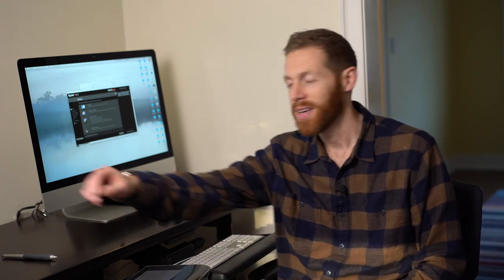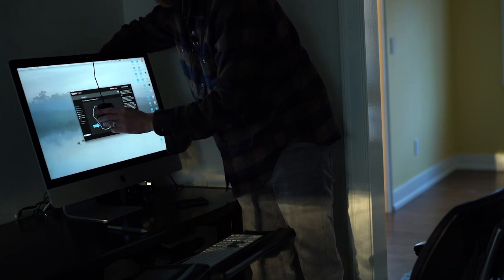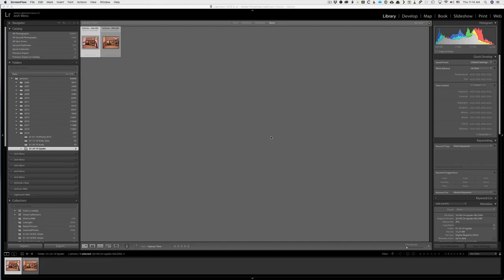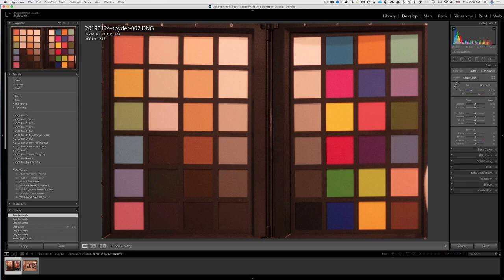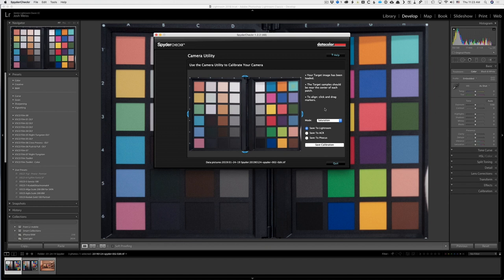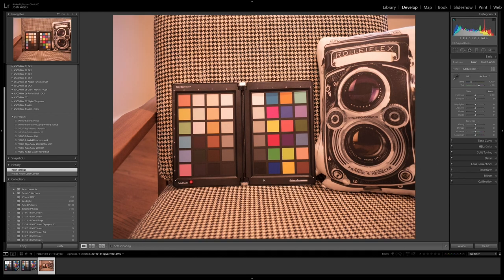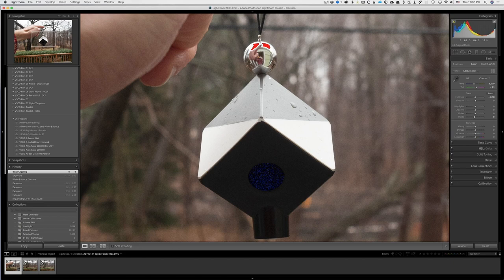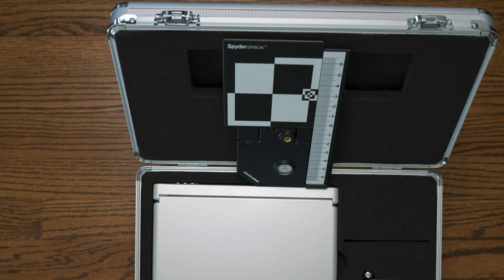Calibrate Your Photography - Screen and Photo Calibration with the Spyder 5 Capture Pro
So the folks at Datacolor sent us a tester kit of the Spyder 5 Capture Pro system to review. We take it through it’s paces and show you how you can use this kit to calibrate  at both the shoot and edit stage of your workflow.  I know what you are thinking, it’s going to be huge time killer, but really, it wasn’t too bad at all!

The Kit

Spyder 5 Elite

Hosted by Josh Weiss (@LeftLensCapOn Instagram)

Shot on Sony A7III

To see Josh's Street Photography or see information about upcoming workshops,